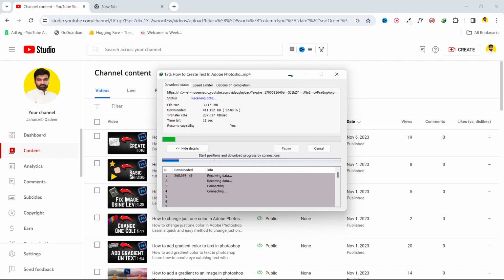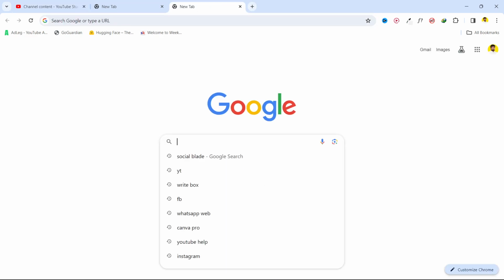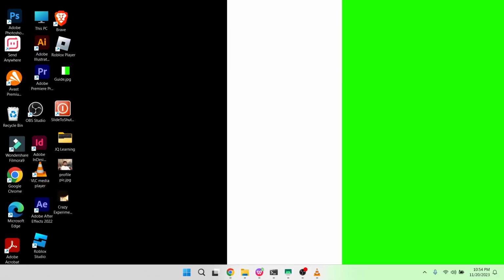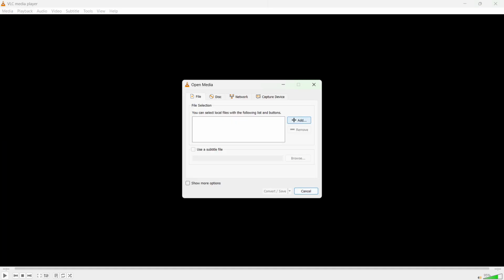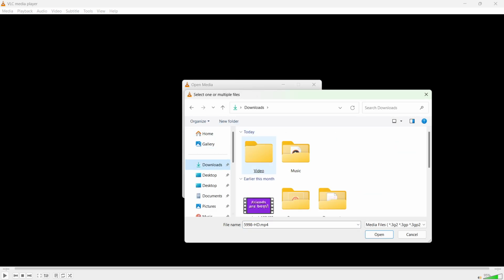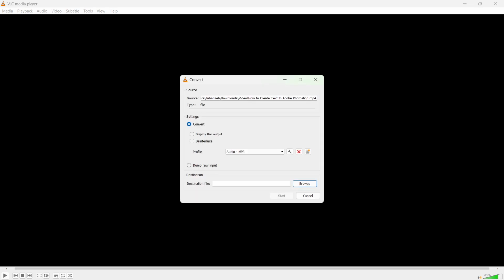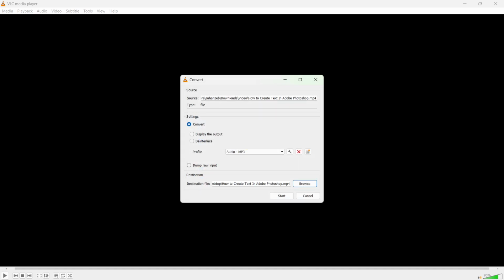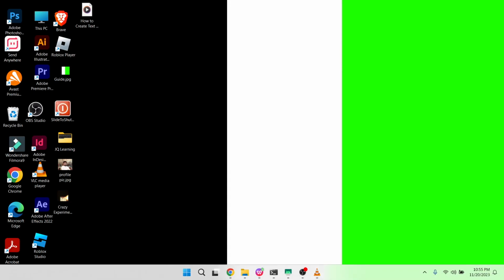How to Convert YouTube Video to MP3 (2024)